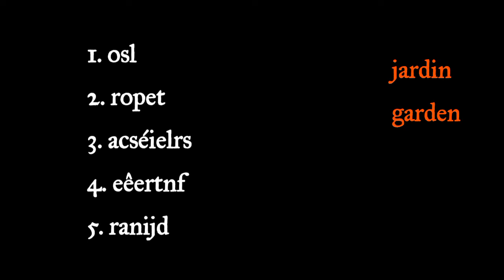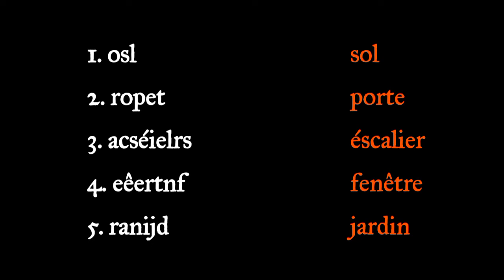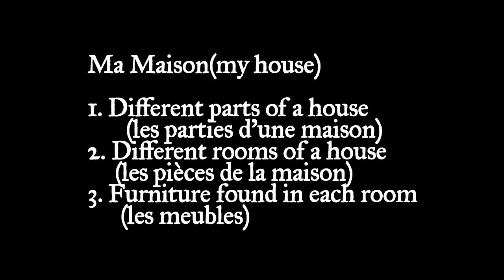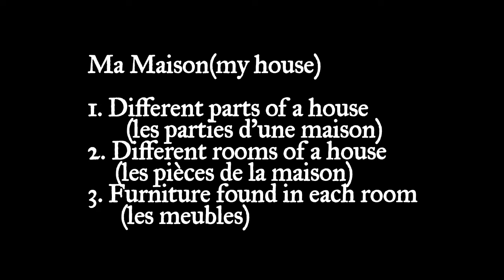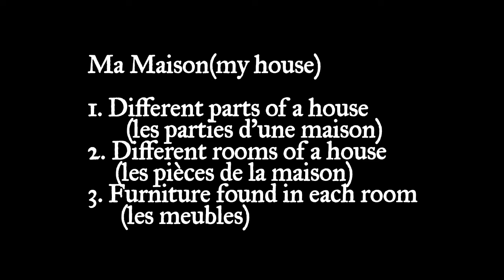My house in French - Ma Maison - full lesson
On this video, we will be learning about our houses. How to name different parts of a house in French, how to name the different rooms of a house in French and how to name furniture in French.
The video has practice activities also to help you master what you learn about at the end of every section, and at the end there is homework for you to practice offline.